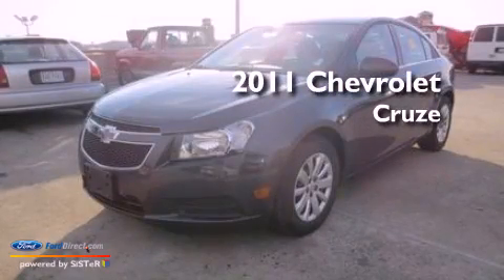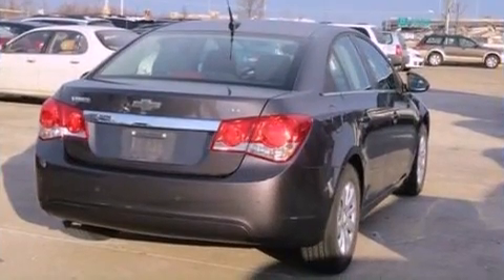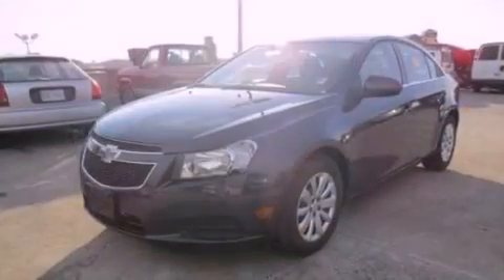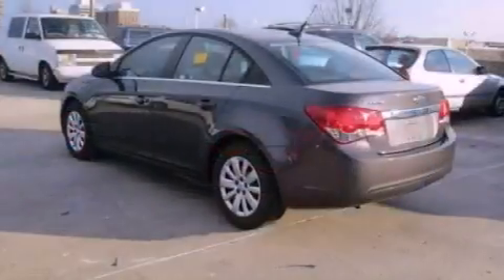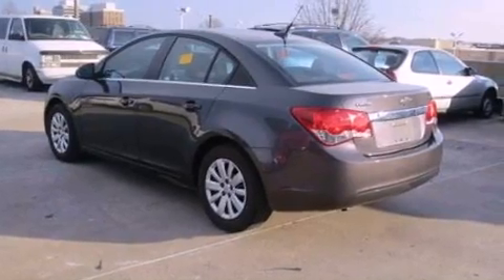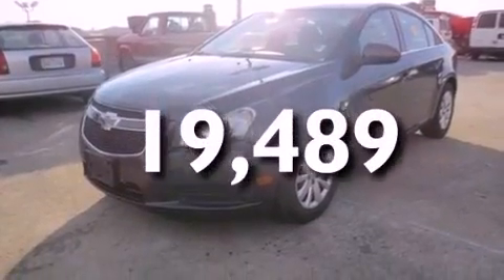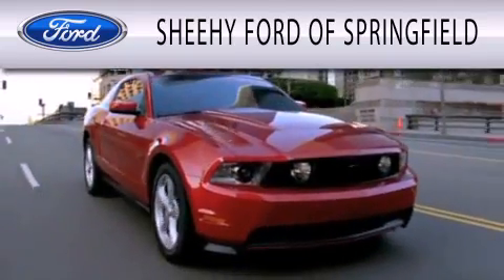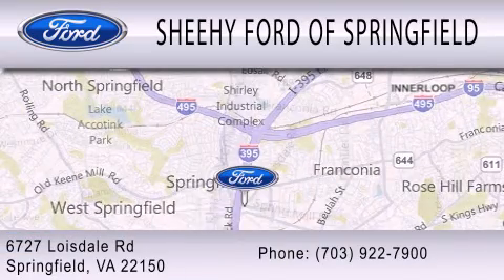Preowned 2011 CHEVROLET CRUZE Springfield VA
Year : 2011
 Make : CHEVROLET
 Model : CRUZE
 Engine : 1.4L I4 16V MPFI DOHC TURBO
 Trans . : 6-SPEED AUTOMATIC
 Exterior : GRAY
 Miles : 19,489

 Stock : G241380A